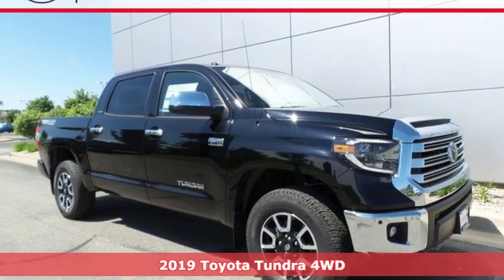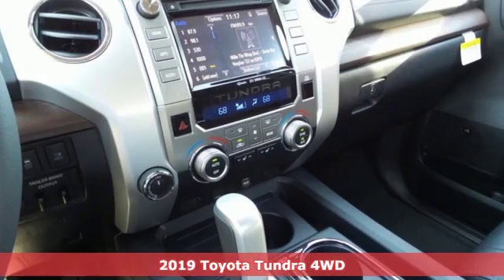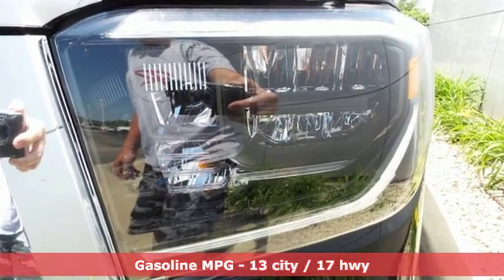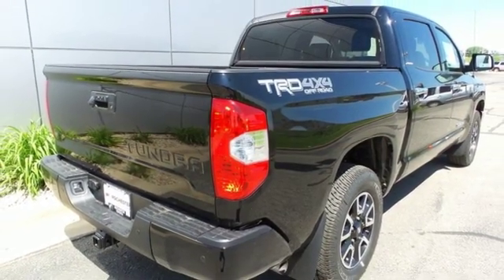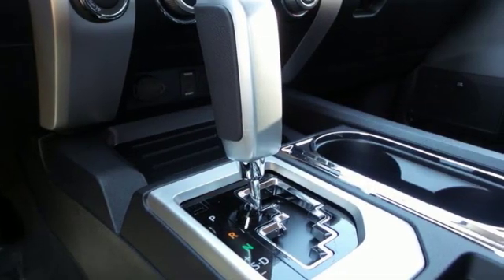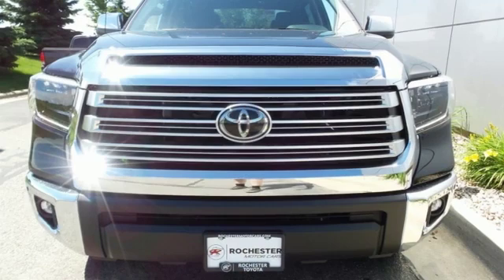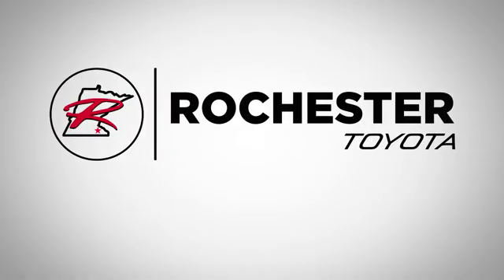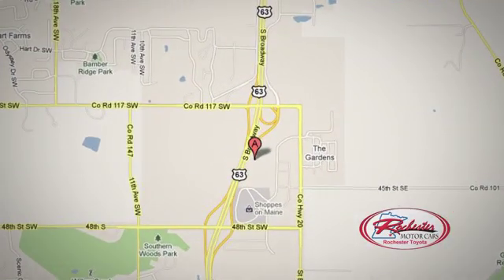New 2019 Toyota Tundra Rochester, MN S80519 - SOLD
Year: 2019
Make: Toyota
Model: Tundra
Trim: Limited
Engine: i-Force 5.7L V8 DOHC 32V LEV
Transmission: 6-Speed Automatic Electronic
Color: Black
Interior: La20
Stock #: S80519
VIN: 5TFHY5F15KX852962

Address:
4365 Canal Place Southeast